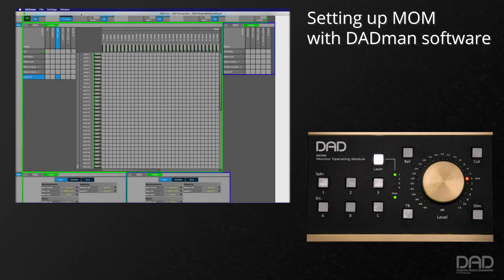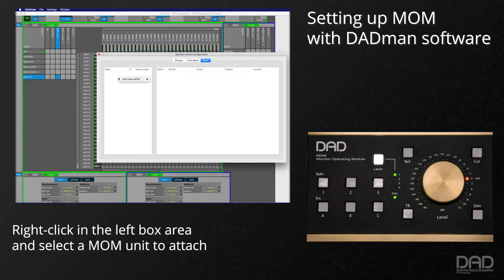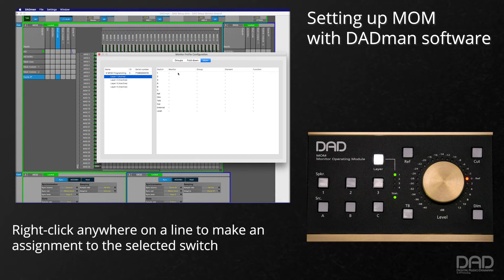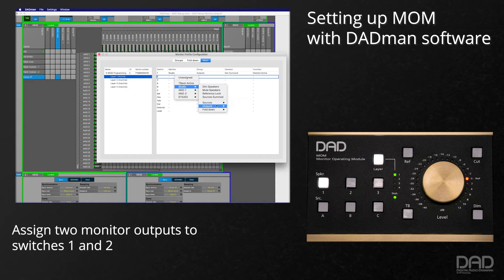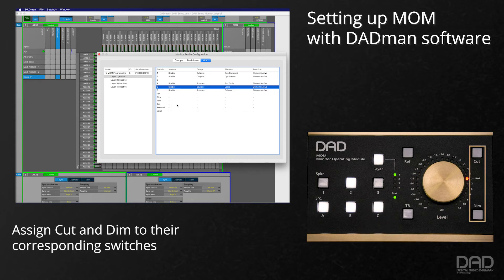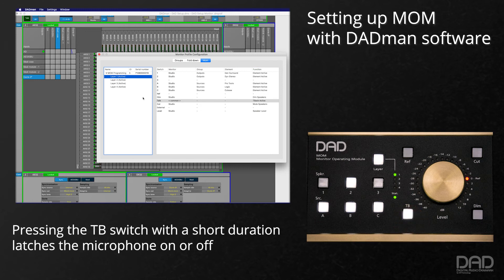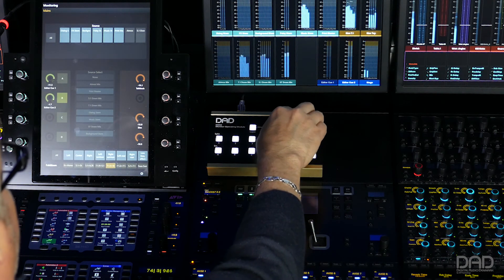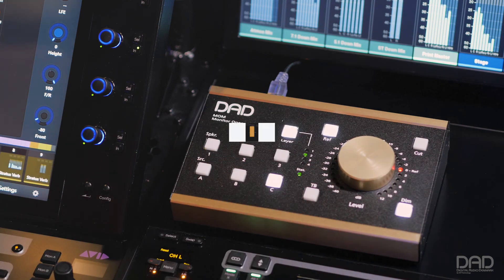DAD | MOM Monitor Controller Setup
Learn how to setup the MOM Monitor Operating Module in the DADman software to fit any production workflow.

MOM is the perfect, tactile match for one or more AX32 and DX32R units equipped with the PRO|MON|3 monitor control license. The MOM is a remote control, connected via Ethernet, and no audio is actually passing through the unit. The audio-routing magic happens within the AX32 or DX32R and is set up via the DADman software. But once you connect the MOM, the magic now resides right at your fingertips.